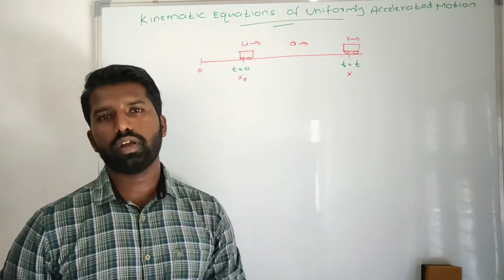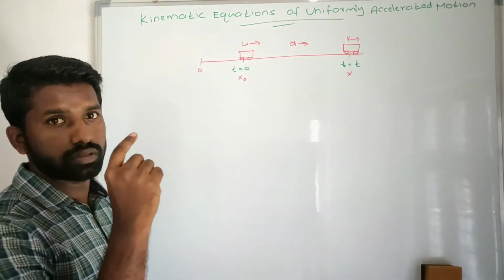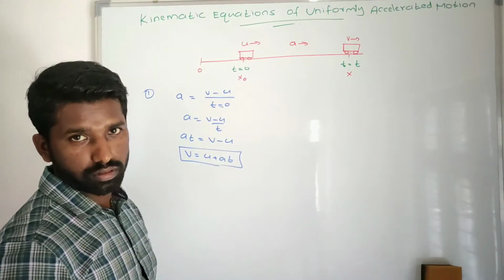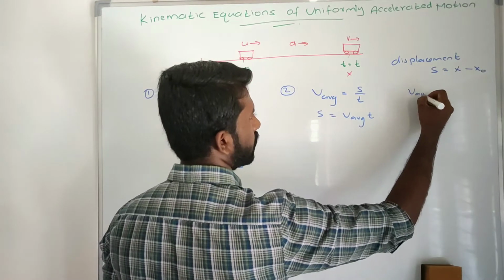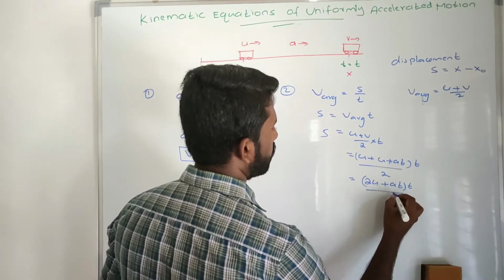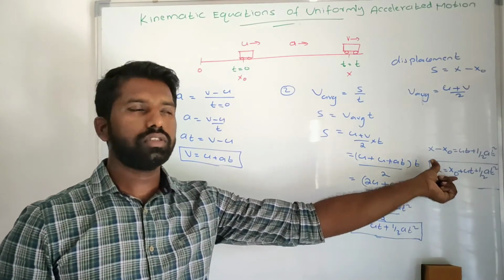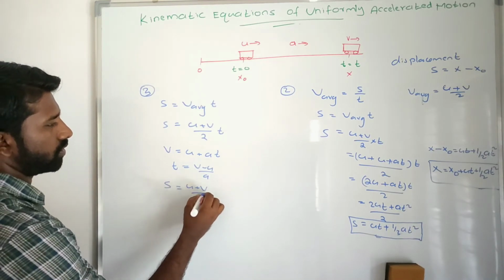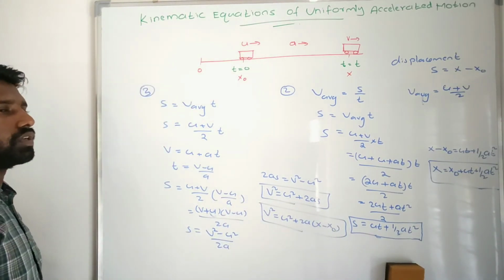Kinematic Equations || class 11|| derivation of equation of motion || Motion in a straight line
Topic: Derivation of equations of motion: class 11 chapter-3 motion in a straight line.